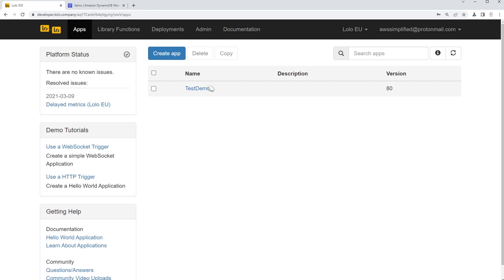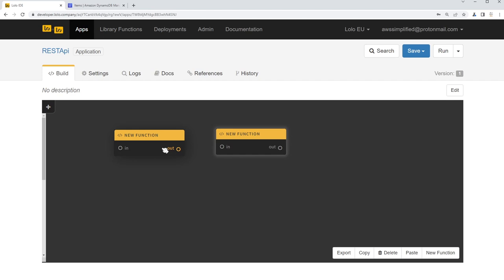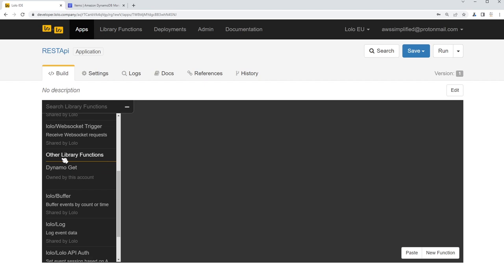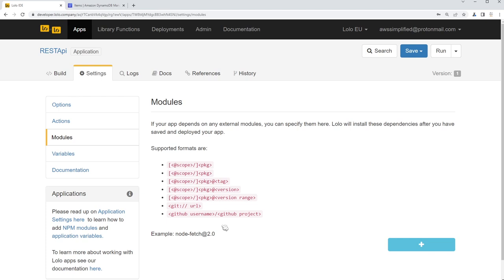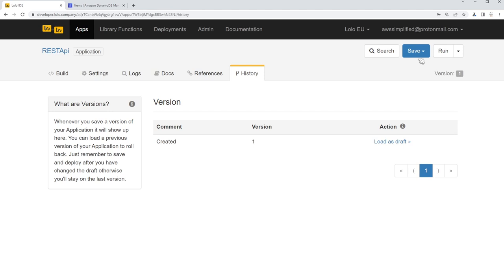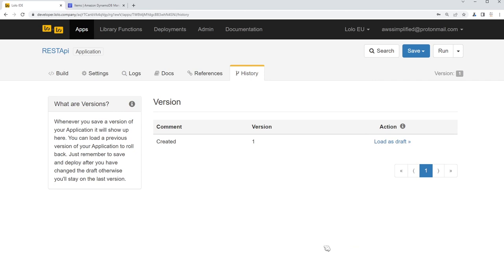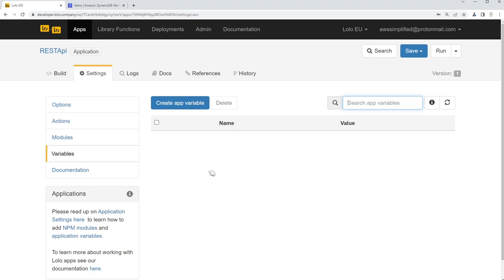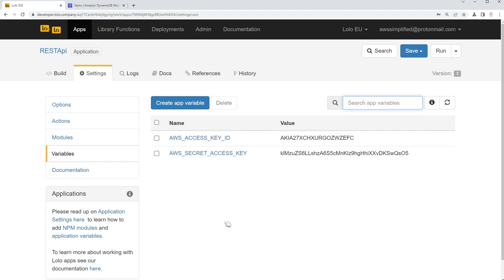Go Serverless With Lolo | Quickly Build a REST API with a Visual Workflow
Lolo is now fully launched and available to try for free

In this video, I show you how to use Lolo - a brand new iFaaS product that makes it easy to build, deploy, and manage serverless applications. In this video, I show you how to build a simple REST API using AWS DynamoDB as a backend data store.

Working Effectively with Legacy Code